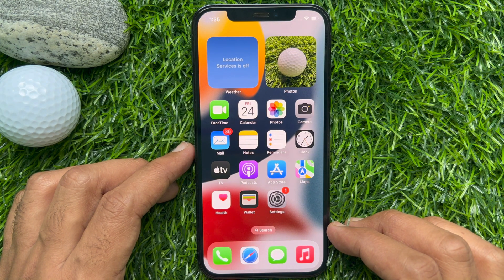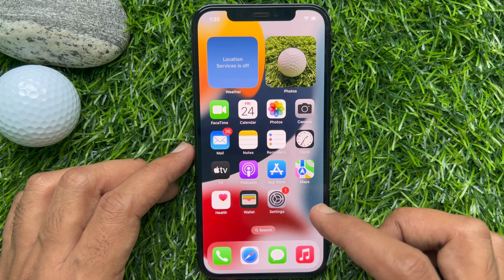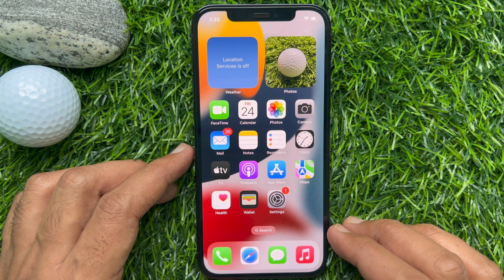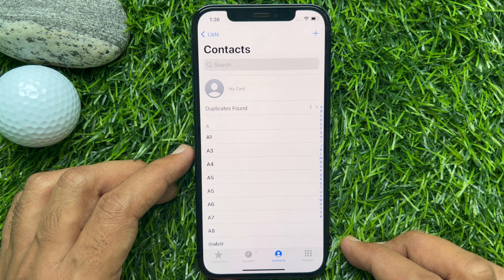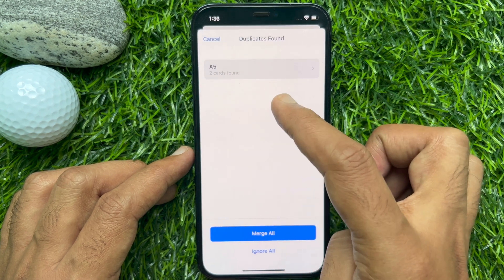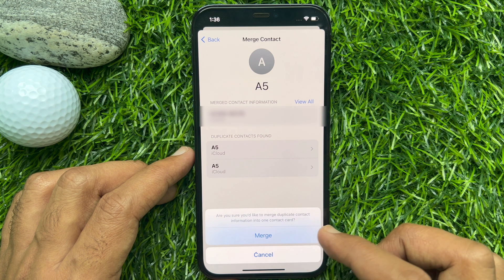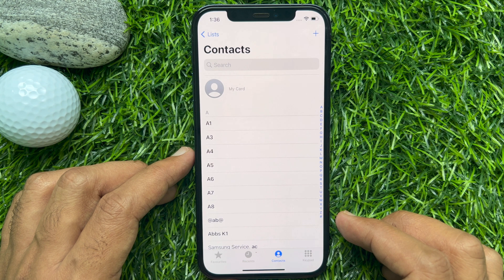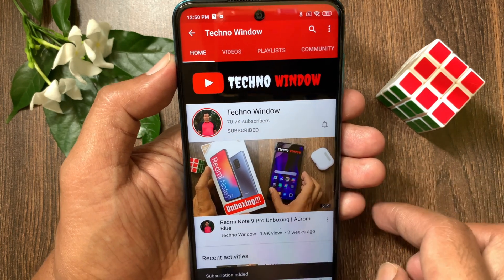How to Merge Duplicate iPhone Contacts in iOS 16